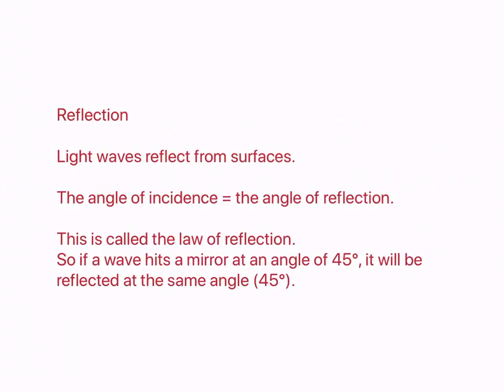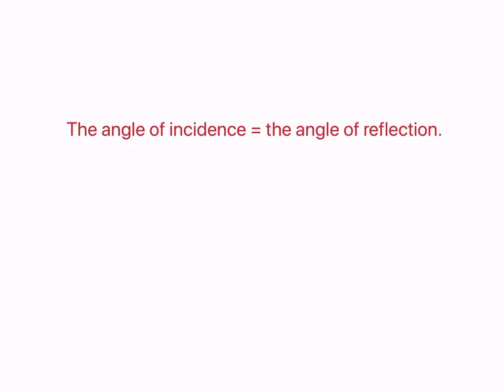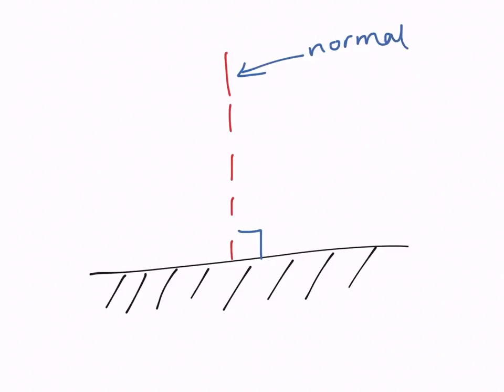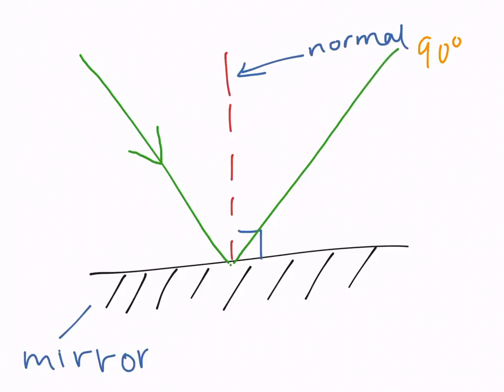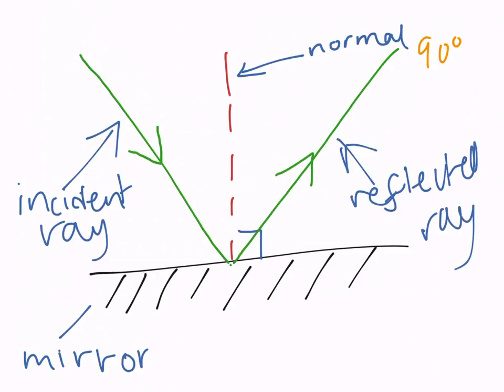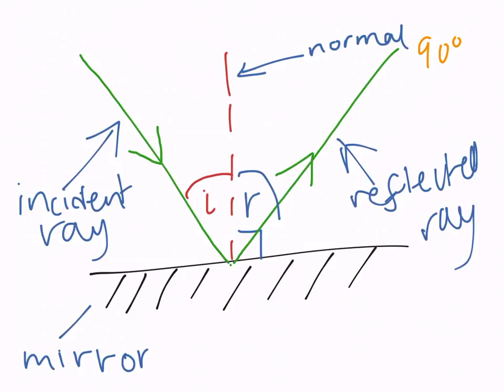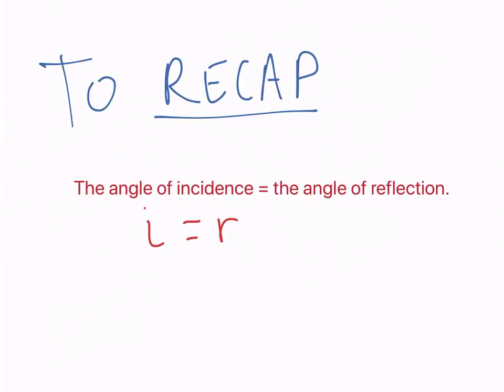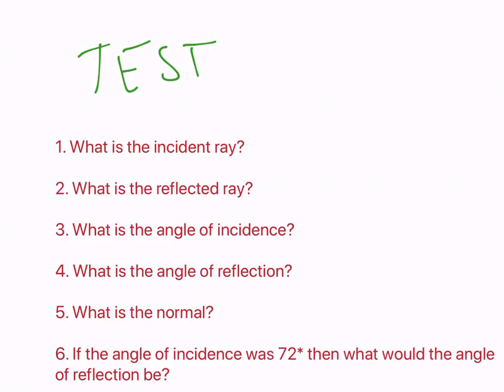Reflection of Light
GCSE physics | KS3 Science